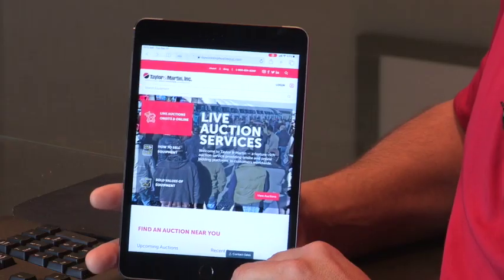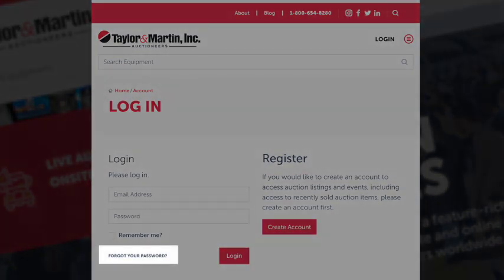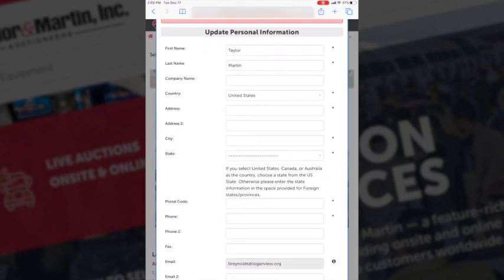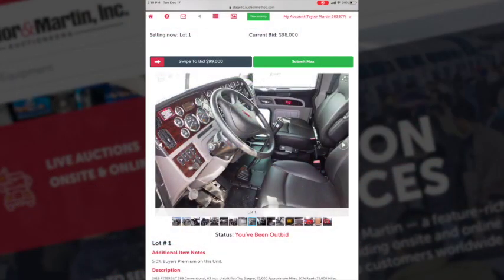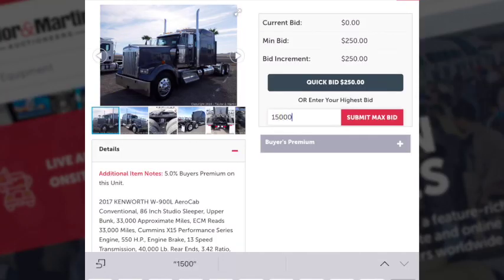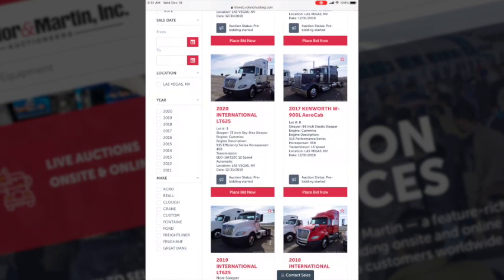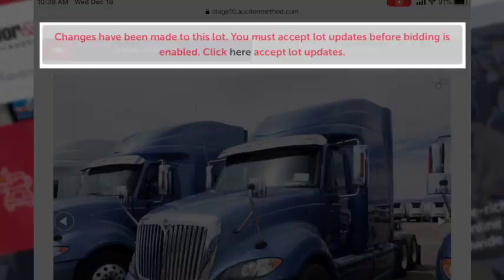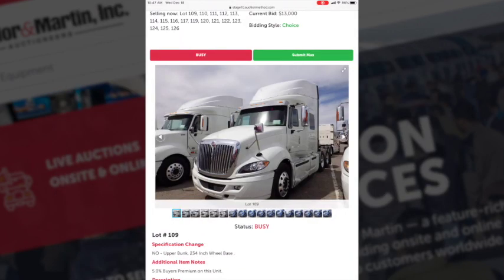How To Navigate The New Taylor & Martin Website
This video will walk you step-by-step on creating an account, logging on with an existing account, placing a max bid, bidding live and so much more.